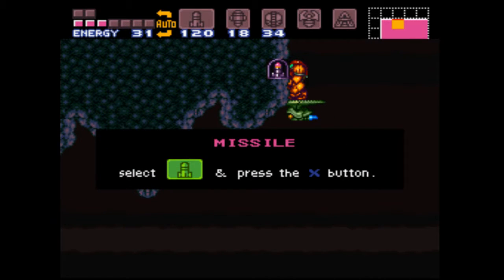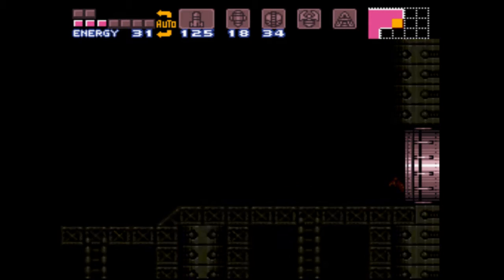Super Metroid EP 9 Ghost Audio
In this episode Crimson deals with audio issues as he travels around a ghost ship.